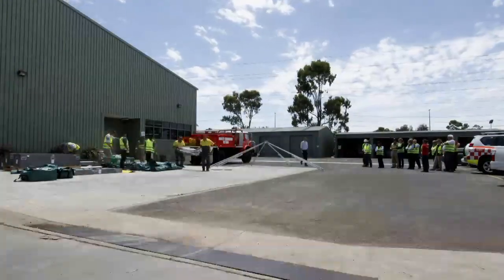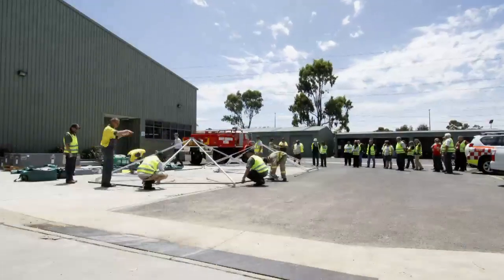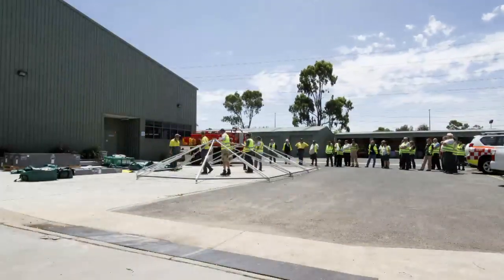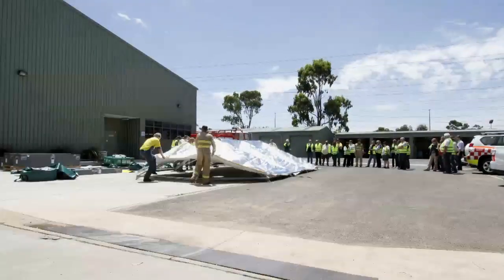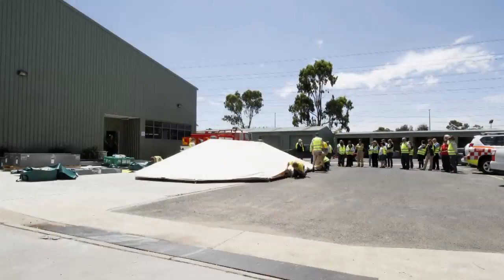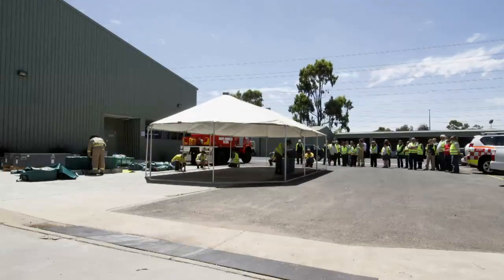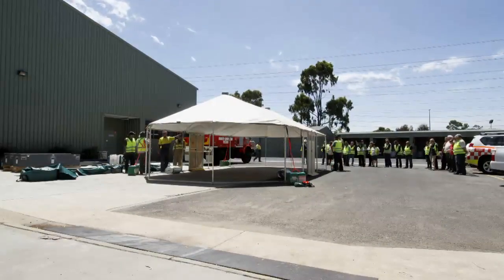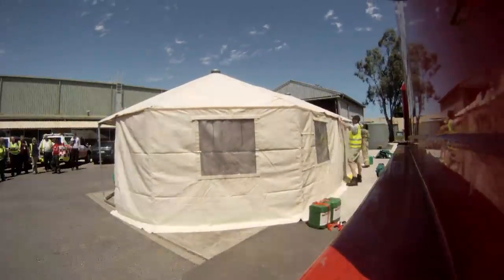13th Century Mongolia meets 21st Century fire fighting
Many Victorian fire fighters deployed this summer to mobile base camps will be accommodated in high-tech "yurts", a type of tent more commonly associated with nomadic homes on the steppes of Central Asia.

The Western Shelters are modelled on their ancient ancestor, the yurt, and are octagonal in shape, easily transported and simple to erect.

Department of Sustainability and Environment (DSE) Project Officer Richard Teychenne talks us through the new Western shelters.